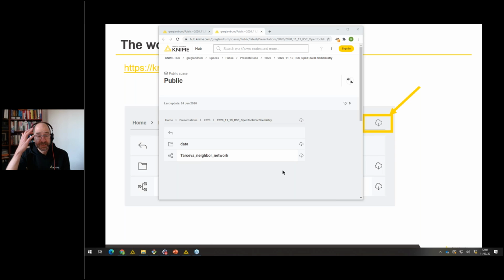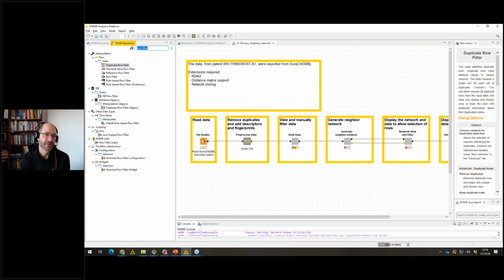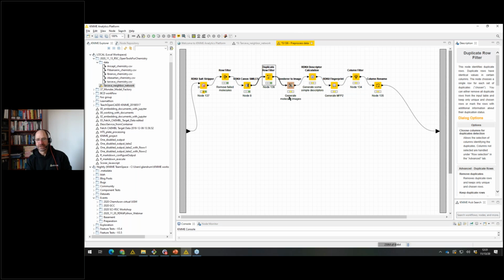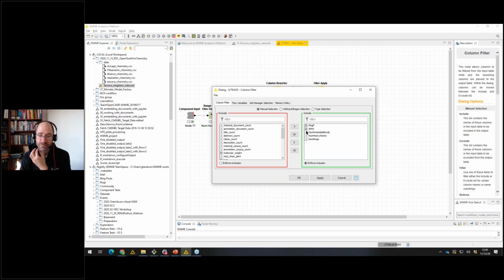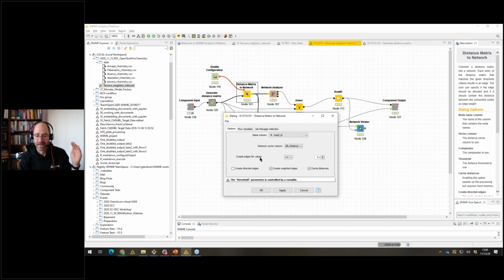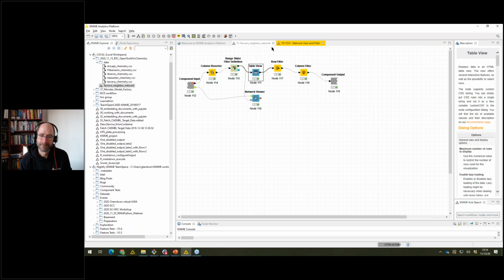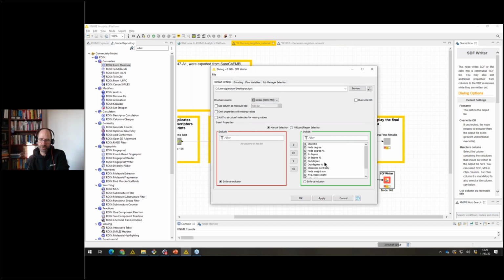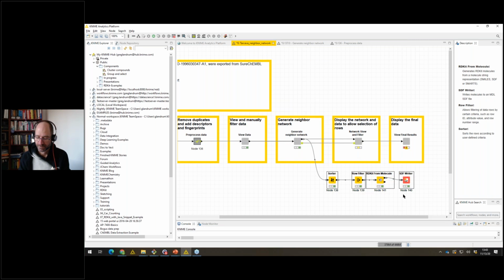Knime workshop by Greg Landrum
Part of the RSC Open Chemical Sciences workshop series KNIME Analytics Platform is the open source software for creating data science. Intuitive, open, and continuously integrating new developments, KNIME makes understanding data and designing data science workflows and reusable components accessible to everyone.  This workshop is an introductory tutorial.